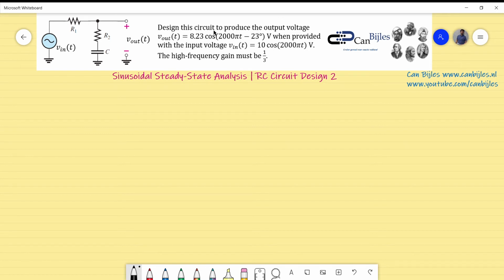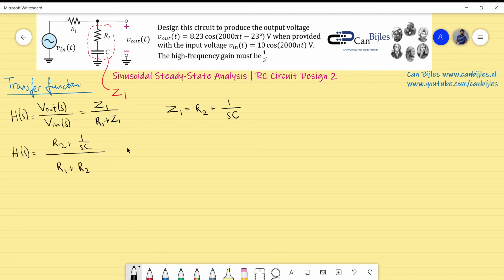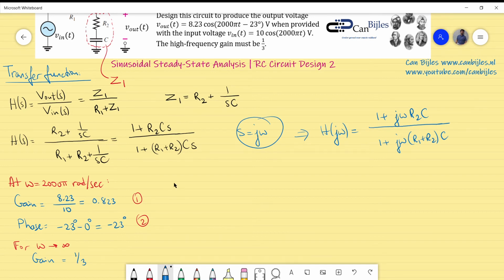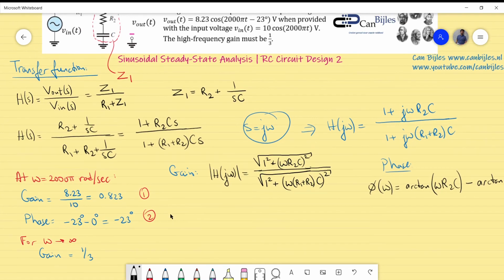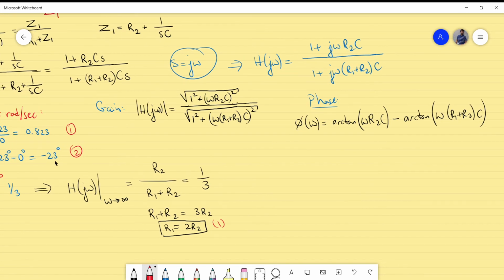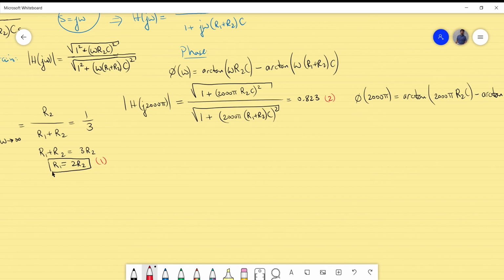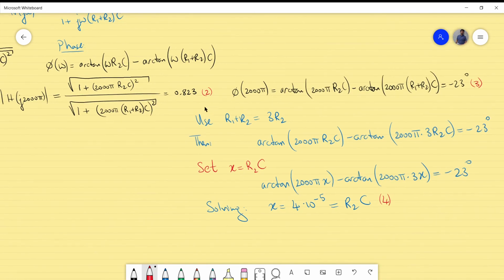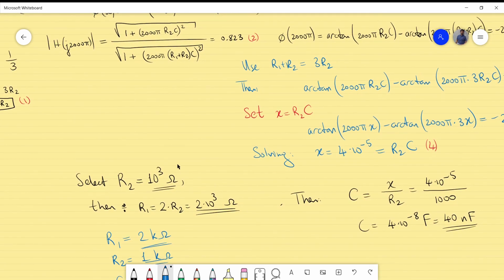Sinusoidal Steady-State Analysis 🌟 RC Circuit Design Example 2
In this video (RC circuit design example 2), we will design a RC circuit according to the given expressions of the input voltage, output voltage in the time domain, and high-frequency gain. Using these expressions, we set up the requirements for the design, then we will design the circuit in the frequency domain using Laplace variable s and the jω-domain and determine the component values.